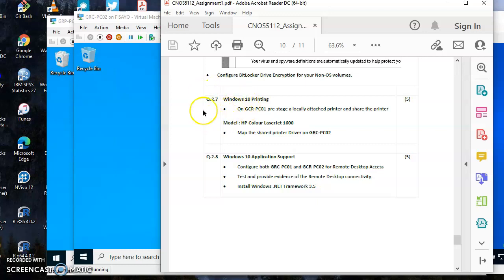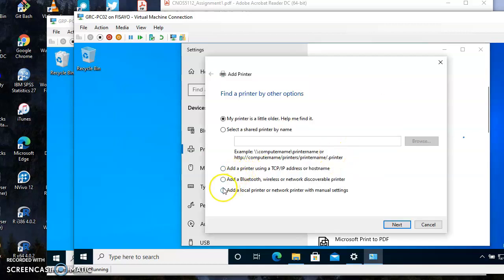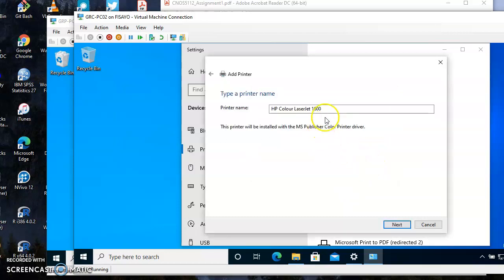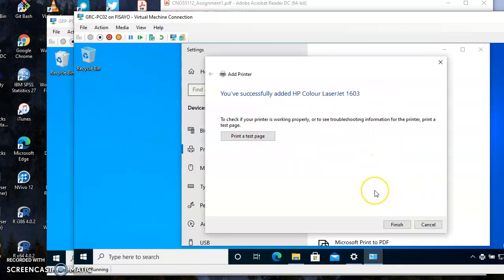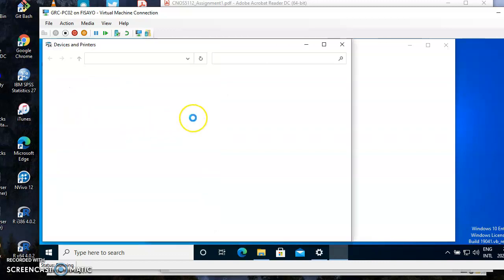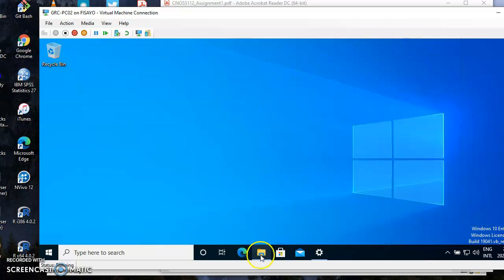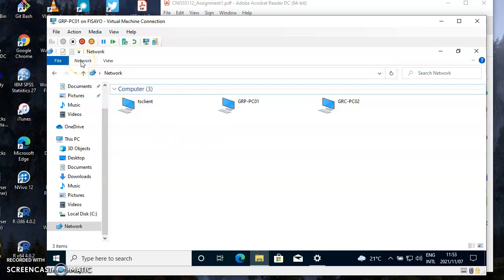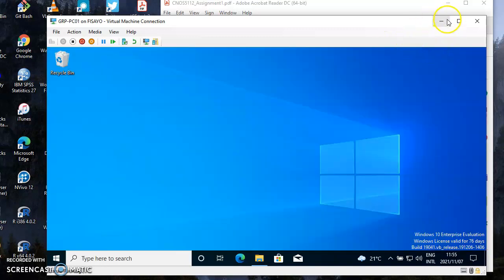Printing (Incomplete explanation)